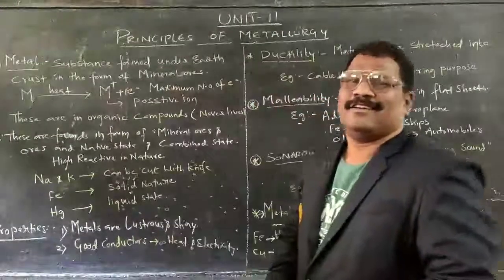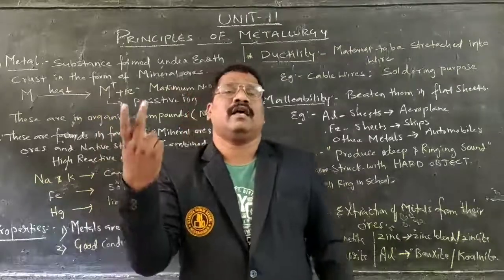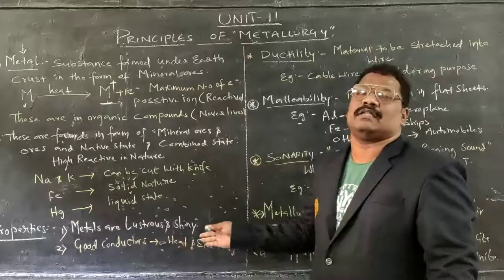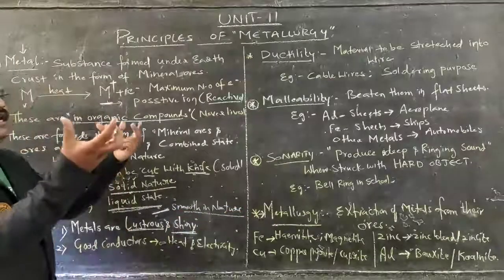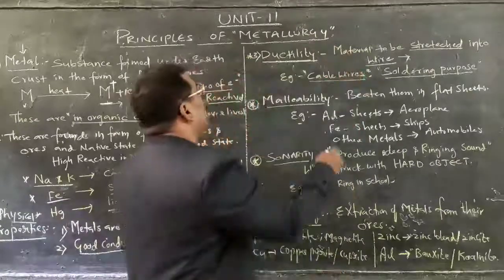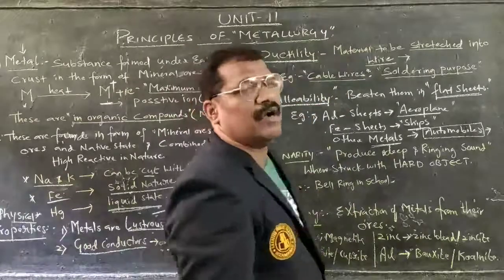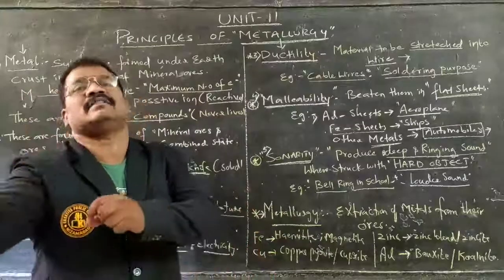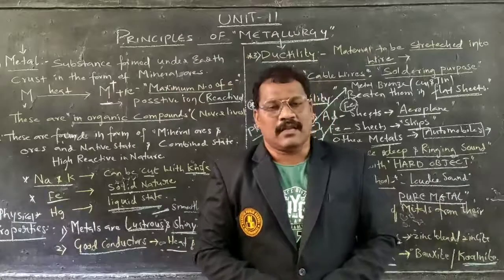PRINCIPLES OF METALLURGY | INTRODUCTION | CLASS-10 | KAKATIYA PUBLIC SCHOOL NZB | PARDHASARADHI SIR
CLASS-10 CHEMISTRY